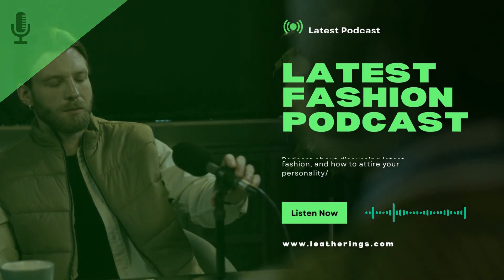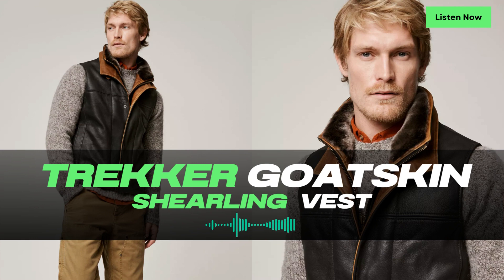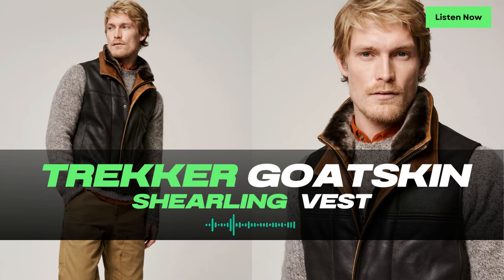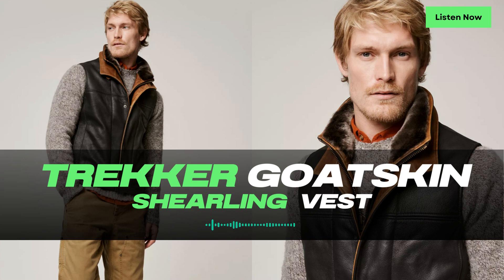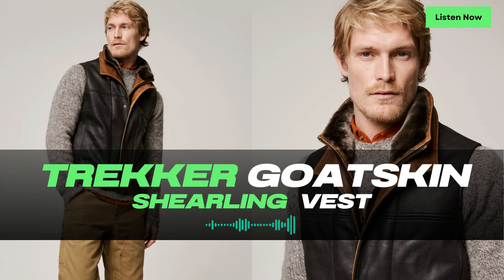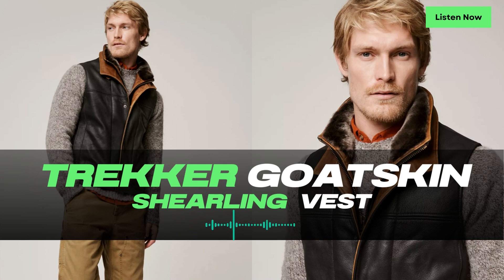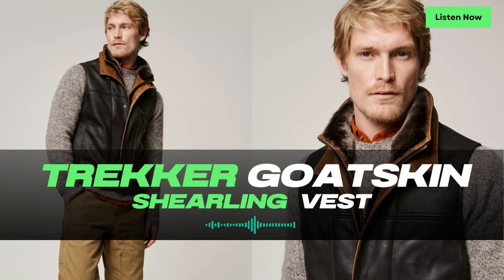Trekker Shearling Vest: The Perfect Gift for the Outdoor Enthusiast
Trekker Shearling Vest

The Trekker Shearling Vest is the perfect way to stay warm and stylish this winter. Made from high-quality leather and shearling, this vest is both durable and comfortable. It's perfect for layering over a sweater or shirt, and it can be dressed up or down for any occasion.

In this video, we take a closer look at the Trekker Shearling Vest. We'll show you all the features and benefits of this amazing vest, and we'll give you some tips on how to style it. So if you're looking for a warm and stylish way to keep warm this winter, be sure to check out the Trekker Shearling Vest.